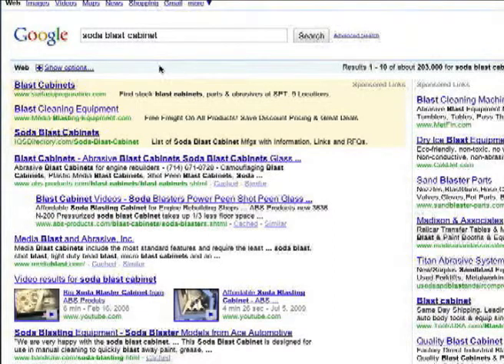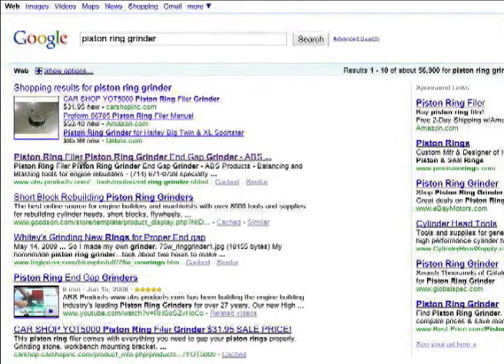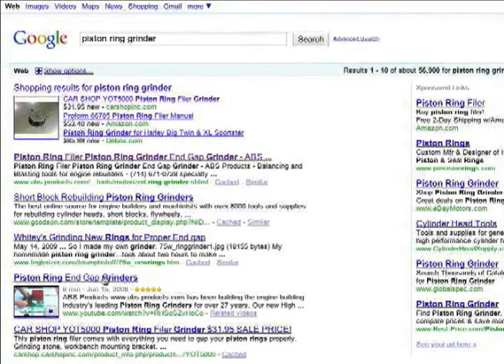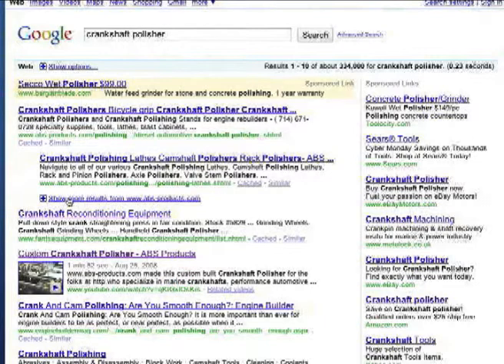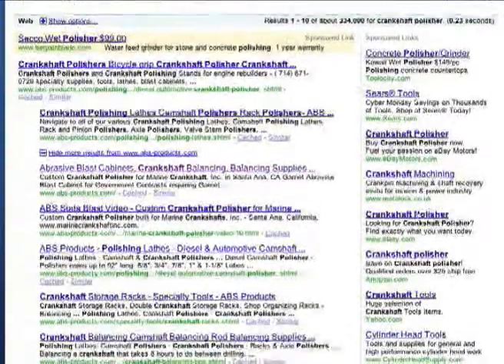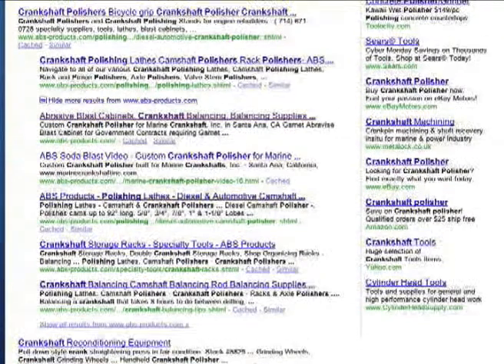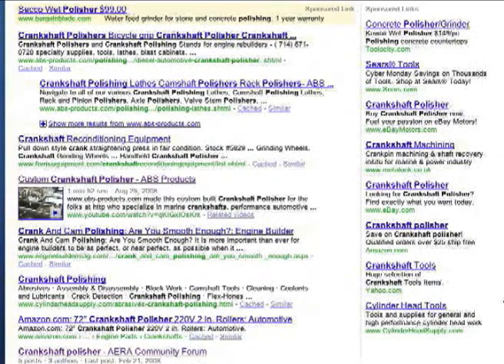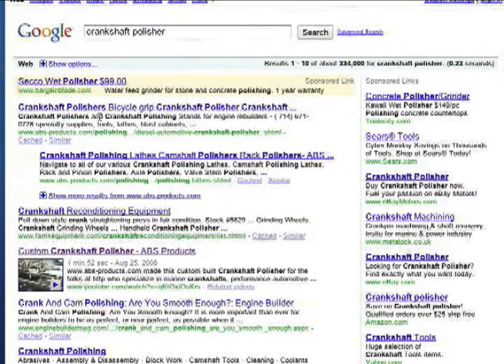What video optimization can do to help you business be found in Google...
This video by SSP shows proof of what video optimization can do for your company using what they accomplished as an example. Because Google is moving towards Universal or Blended search results you can have videos rank above your web pages for a competitive keyword phrase.